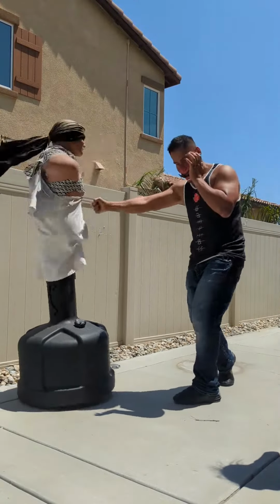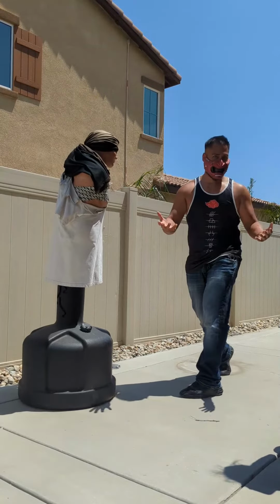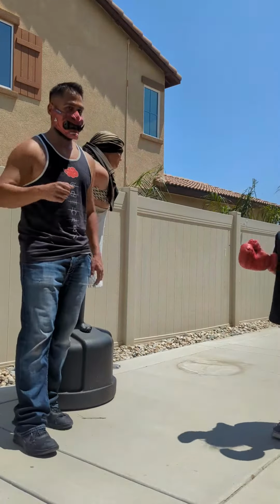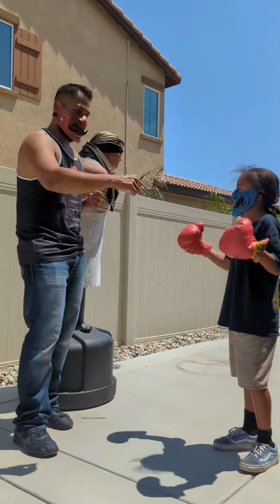The Boring Basics - How to punch: throw a boxing cross /boxing straight, or #2024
In this video we go over how to throw a straight punch (cross), or as some call it, "2," within a series of combos.

Got the ninja helper involved, as he also demonstrates how to perform the punch. 🥊

Apologies for the barking dogs 😓
New channel... goin over whatever I like, and keeping it simple from kid to adult, for now.

What good is a skyscraper built on an earthquake fault line?